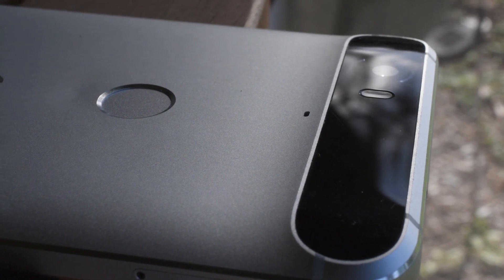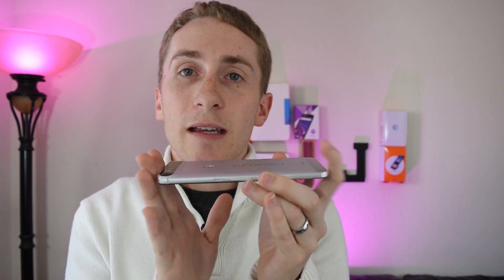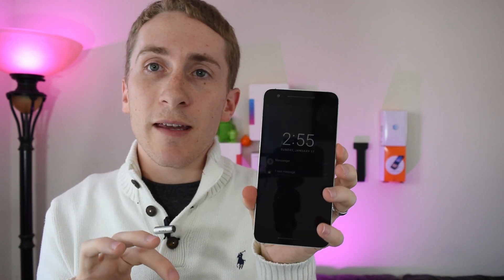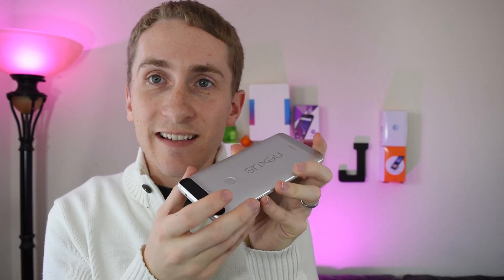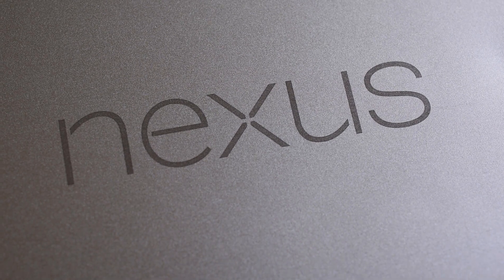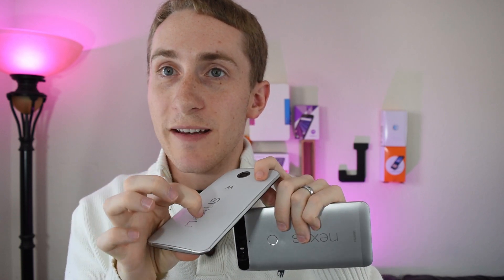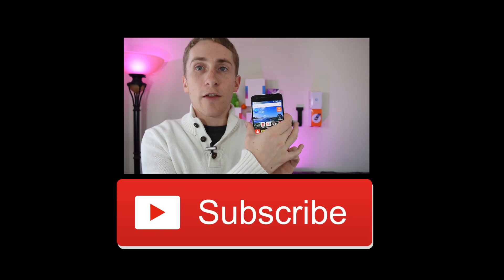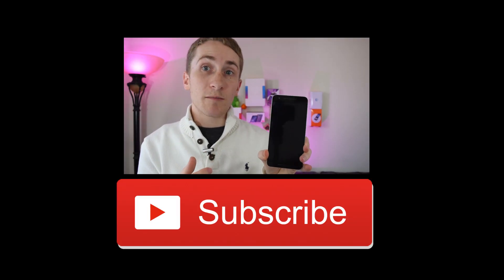Nexus 6P - Build Quality 3 Months Later - Bending? Scratches? Dents?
Huawei Nexus 6p has been out for about 3 months. The software is running great, but how is the build quality holding up with bending, scratching, and dents? I also compare the build quality to the original Motorola Nexus 6 vs Huawei Nexus 6p.

In this video I showcase the various examples of imperfections here and there on the Nexus 6P. I take very good care of my phones, and I wouldn't consider this wear to be too bad, however I just want to let you guys know where this phone is the most liking to get damaged.

I believe that they had to skimp on the build quality a little bit to get the phone to the price point it is at, which is fine, as long as you baby your phone, you won't really have any issues.